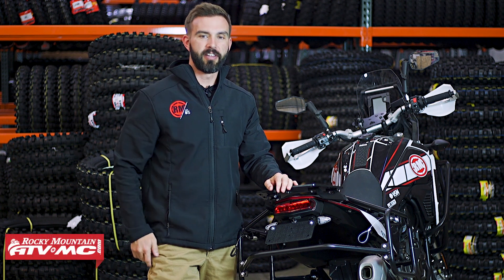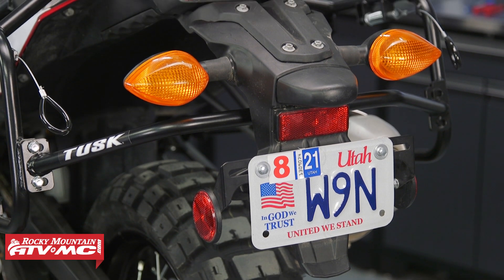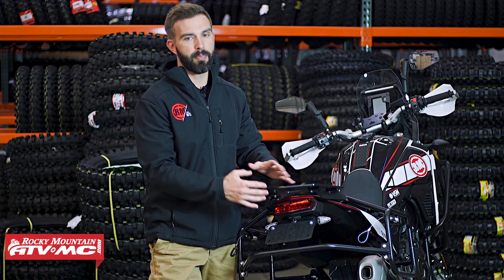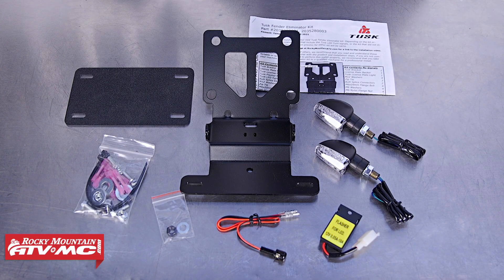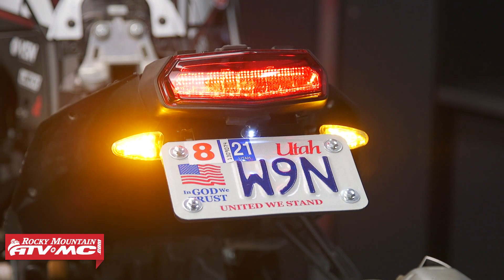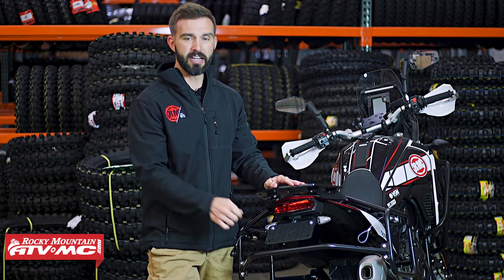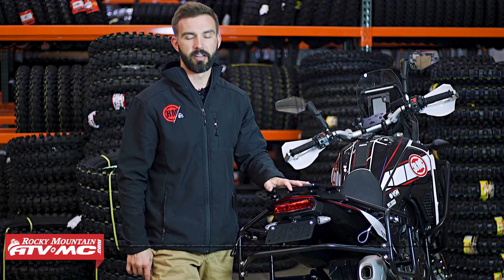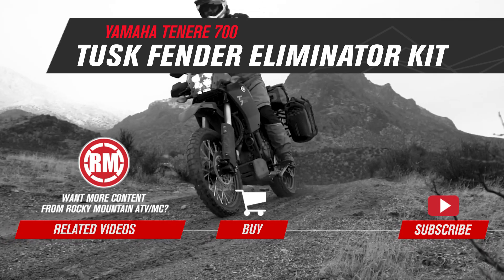Tusk Fender Eliminator Kit | Yamaha Ténéré 700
The stock rear fender on the Yamaha Ténéré 700 can be bulky and hazardous while riding on more aggressive trails. The Tusk Fender Eliminator Kit cleans up the bulk by removing the low hanging rear fender, relocating the license plate and centralizing the lighting. These changes provide a clean, practical solution to a cumbersome stock rear fender while giving your Ténéré 700 a more aggressive off-road presence to set it apart from the crowd.